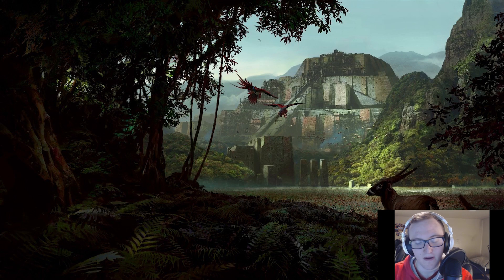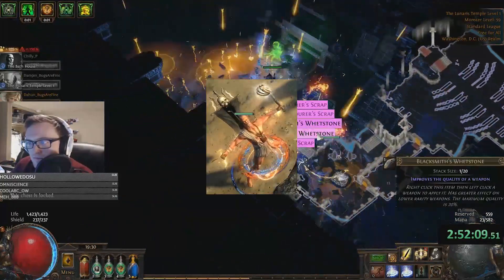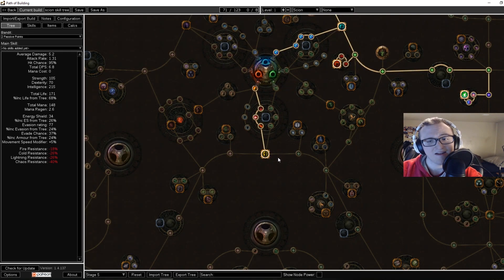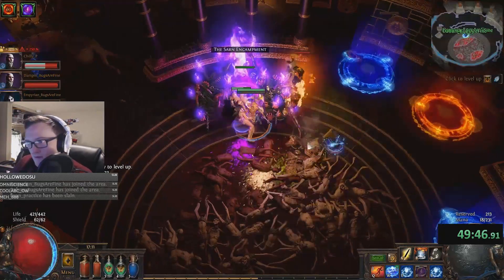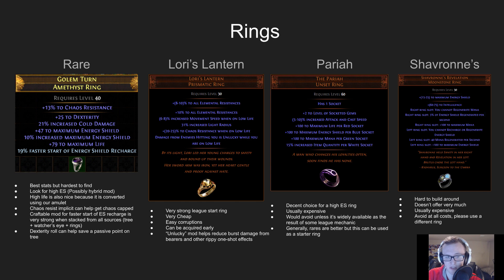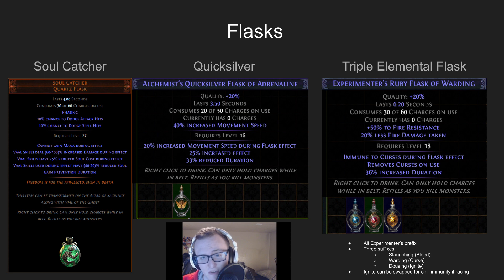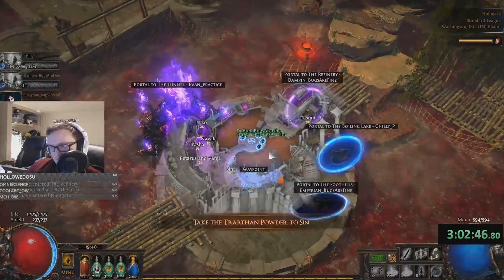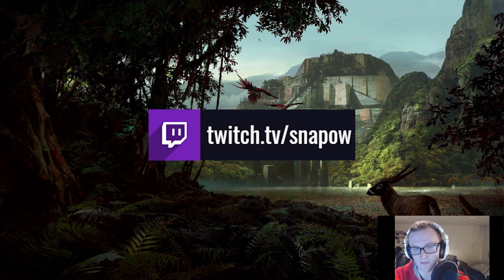[POE] Group Play -- Everything you need to know about Scion Aura Support | Part 2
After I made this video, there were substantial changes to the blood magic and mortal conviction nodes. The build changes a little bit, but the fundamentals stay the same. You can reference the new POB for the current version I am running.

You can also reference my character on standard for the new build:
Character name: Snap_Hello

TIMESTAMPS:
0:00 -- Intro
0:35 -- About Me
1:14 -- What is an Aurabot?
1:47 -- Why Play an Aurabot?
2:58 -- Variants of Aurabots
4:31 -- Passive Tree
7:27 -- On Zealot's Oath
8:16 -- Leveling Basics
Gearing for Mid/Endgame
10:51 -- Mandatory Uniques
11:43 -- Rings
13:59 -- Gloves
14:40 -- Belts
15:23 -- Boots
16:10 -- Flasks
Gem Links/Aura Priority/Utility
17:07 -- Example Gem Links
18:18 -- Movement Skills
19:28 -- Vaal Auras
20:07 -- Vaal Grace
21:36 -- Outro